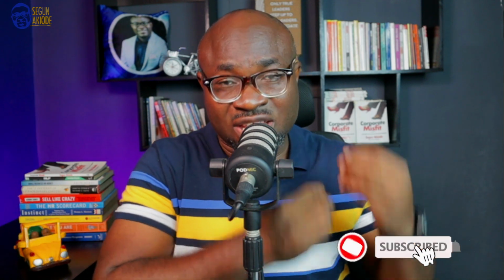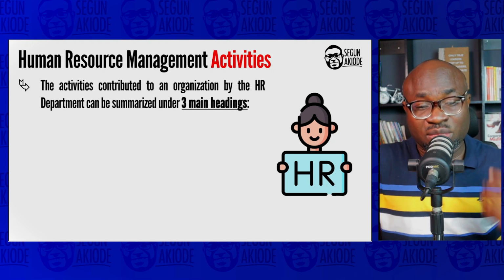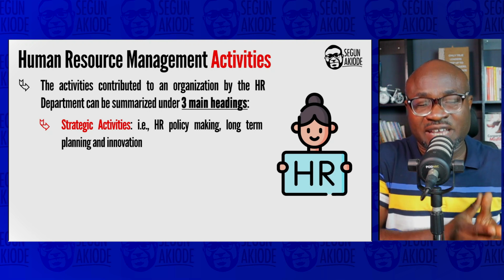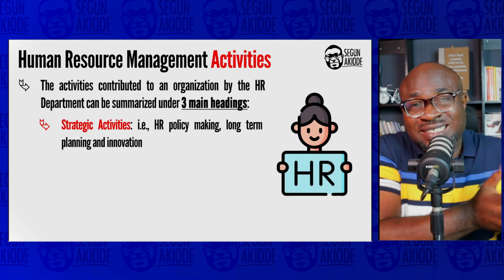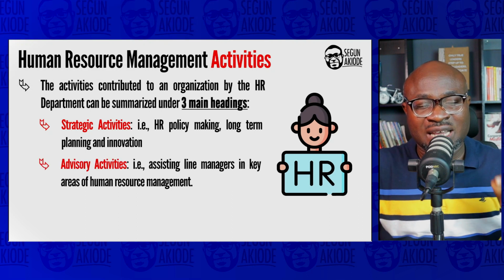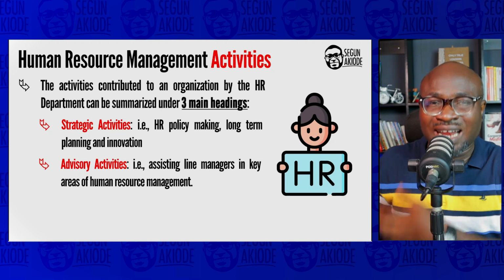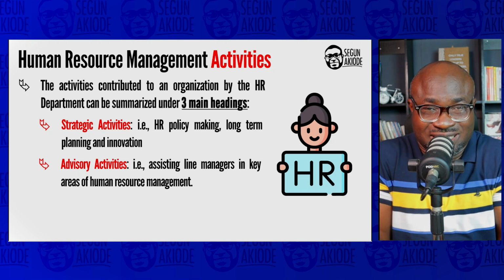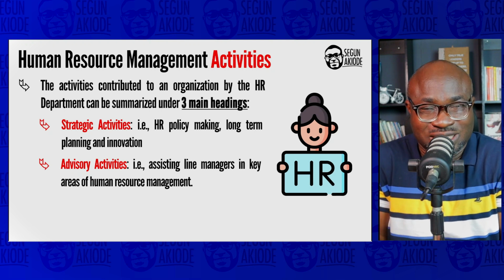3 Key Human Resource Management Activities | A Beginners Guide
Learn the key human resource management activities. Human resource management activities are the various ways the HR Department contributes to the organization.

⏰Timestamps
0:00 - Introduction
0:19 - Human Resource Management Activities
0:24 - Strategic Activities in human resource management
1:01 - Advisory Activities in human resource management
1:45 - Operational Activities in human resource management
2:07 - Human Resource Career Stages